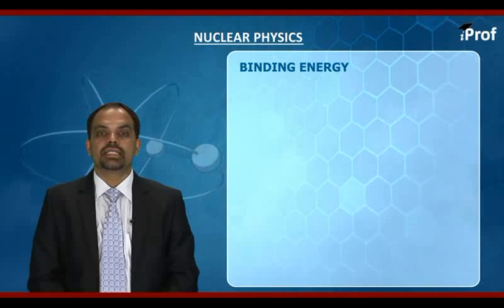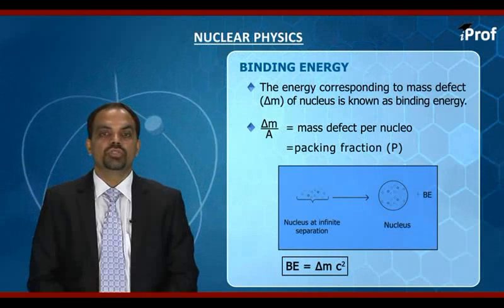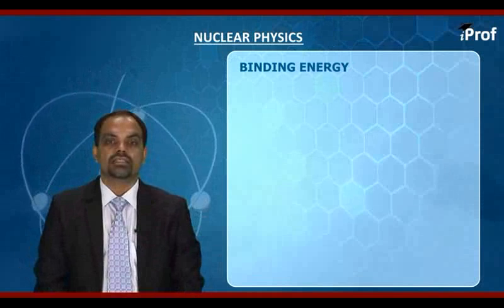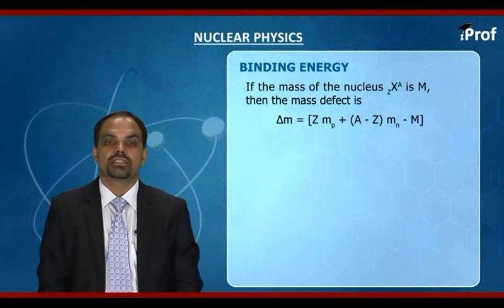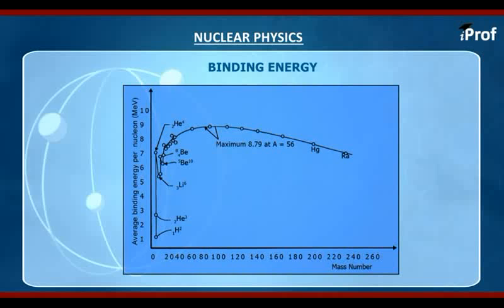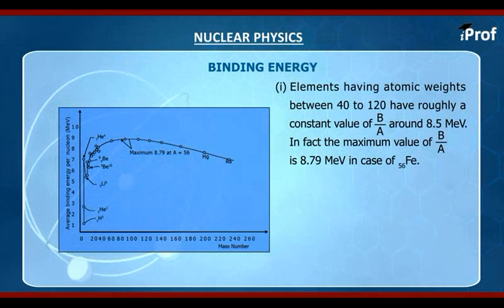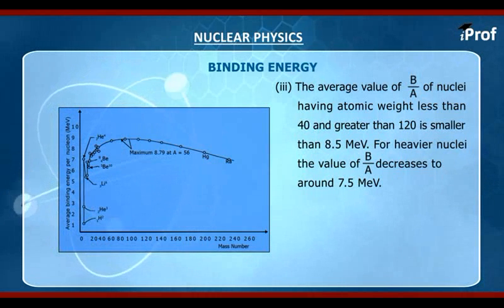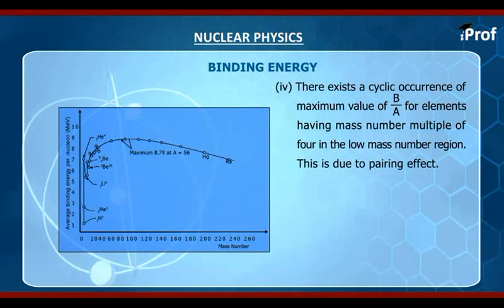BINDING ENERGY P1